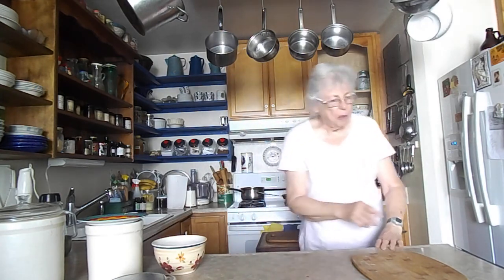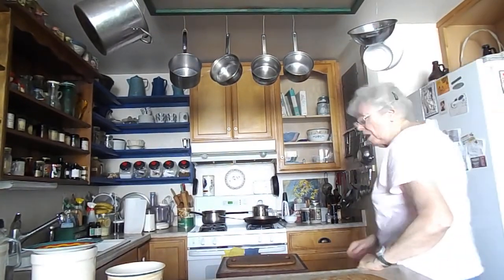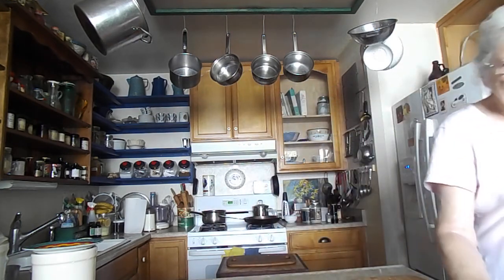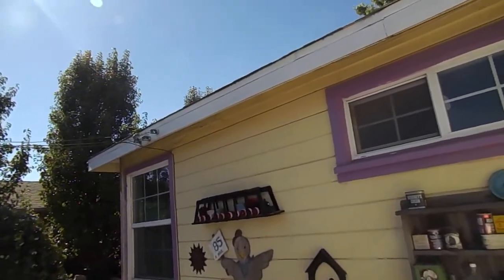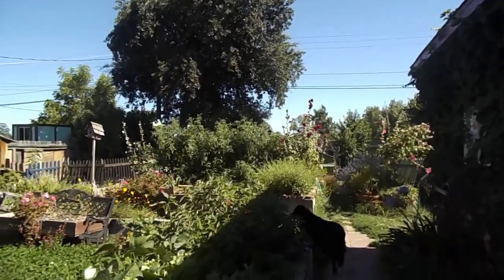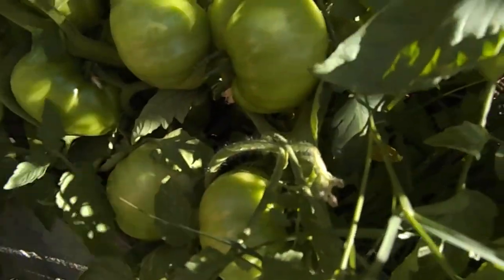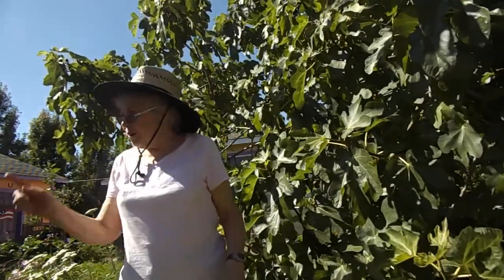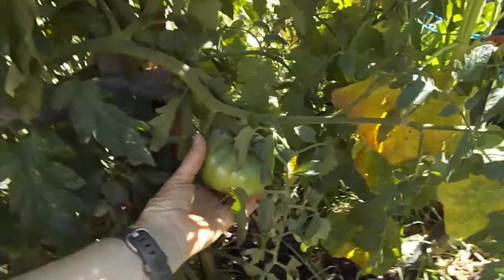How I survive the eighties -- SNACK TIME